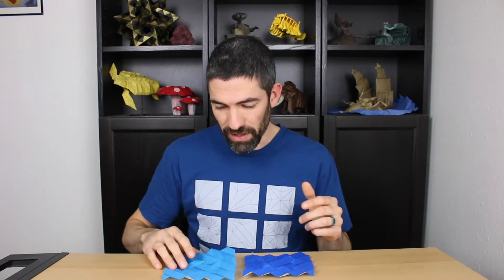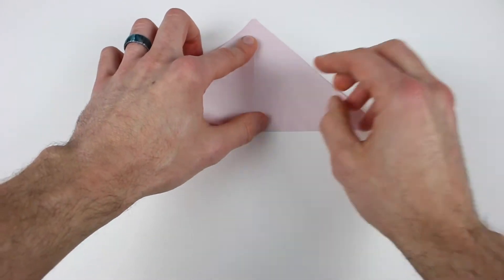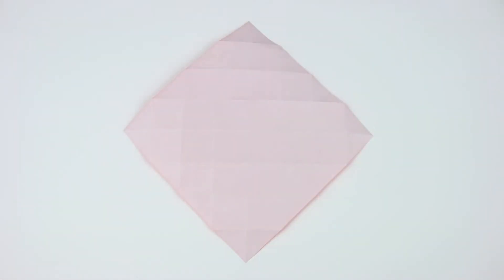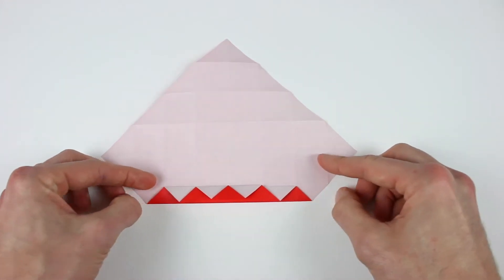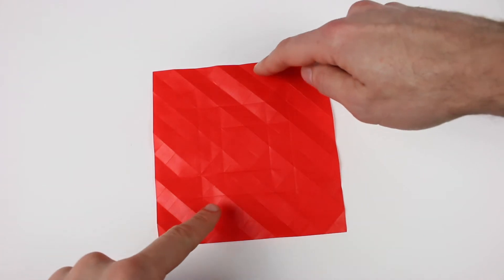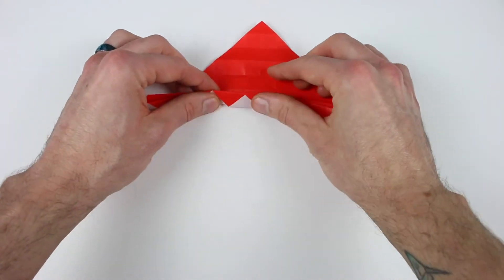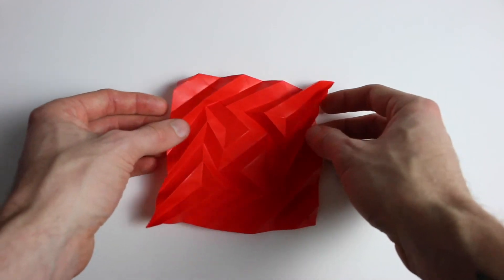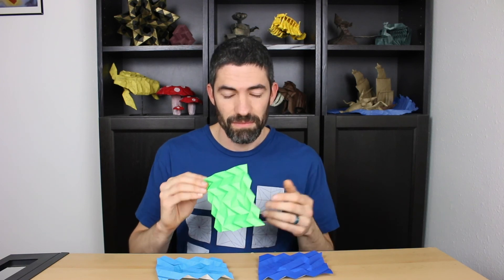Chiaroscuro Concentric Squares Origami Illusion Tutorial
Learn to fold a square illusion that seems to pop out of the paper using the chiaroscuro technique.
Paper size: 6 inch / 15cm square

Andrea Russo's work (he has an entire album exploring the technique)

This technique was first explored in depth by Andrea Russo then also explored widely by Benjamin Parker, which is how I originally discovered the technique. You can find their explorations into the technique on Andrea's Flickr page or on Benjamin’s website. They’ve done some amazing things with it, the possibilities with chiaroscuro are endless so I highly recommend checking their work out.
The term chiaroscuro in art is used to refer to the strong use of contrast between light and dark, or the use of light and dark to create an illusion of three dimensional volume on a flat surface. In Italian chiaro means clear or bright and oscuro means obscure or dark so the word roughly translates to light-dark. And I believe the term was first used in origami by Andrea Russo who is an Italian origami artist.

Chapters
0:00 Overview
1:19 Intro
1:40 Folding the Grid
7:57 Folding the Squares
11:12 Collapse Pleats
12:12 Form the Outer Square
14:30 Form the Inner Square
15:39 Complete
15:57 Play with Light
16:21 Folding Without the Grid
16:51 Potential Design Modifications